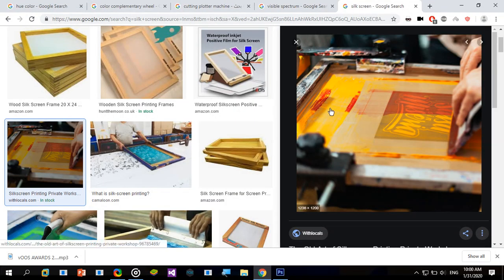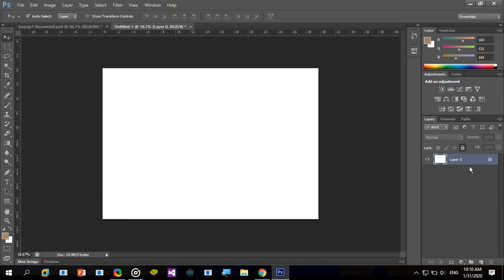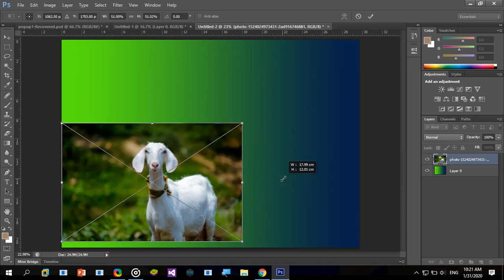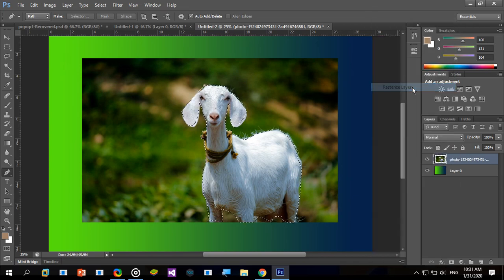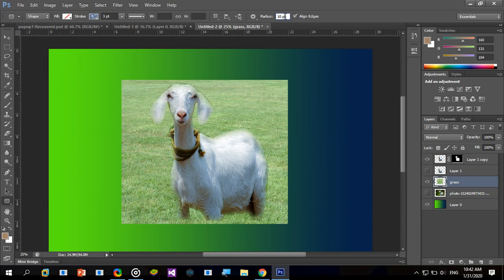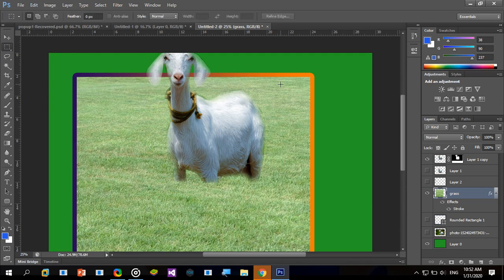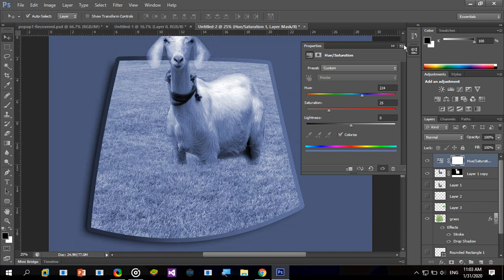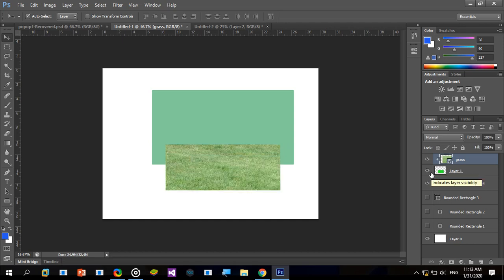Graphic Design Concept 2 beginner tutorial in photoshop مبتدىء فوتوشوب اساسيات جرافيك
vector , raster image , silk screen printing ,work space,Navigation tool, groups,gradient, pen tool,color management and complementary schema, save image as raster or export image as vector, hue , tint , tone ,shade